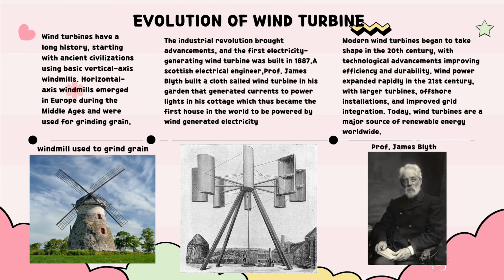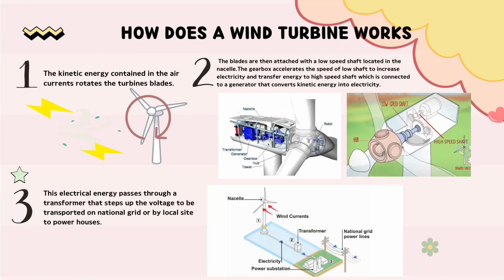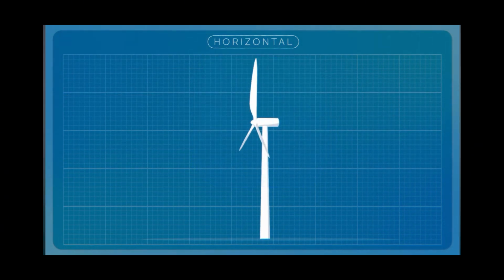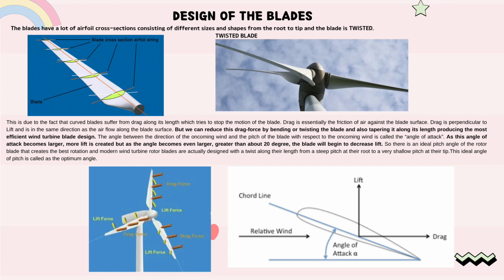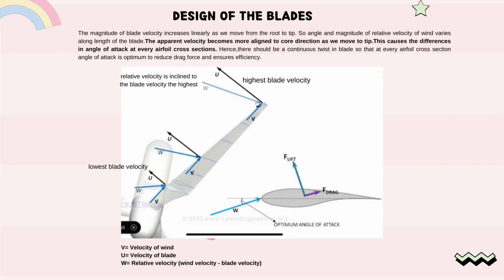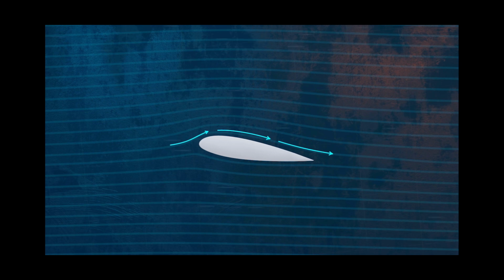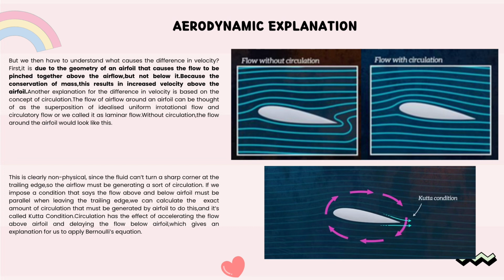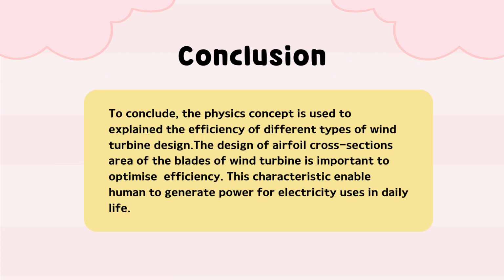WIND TURBINE DANIA ADRIANA